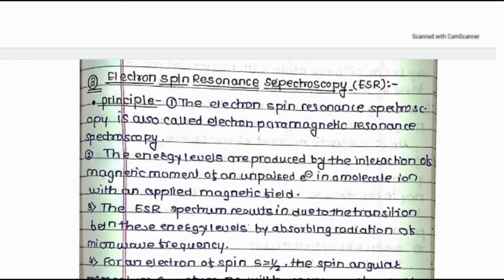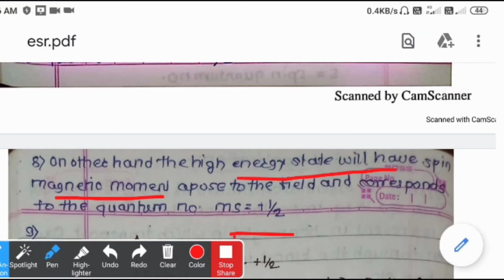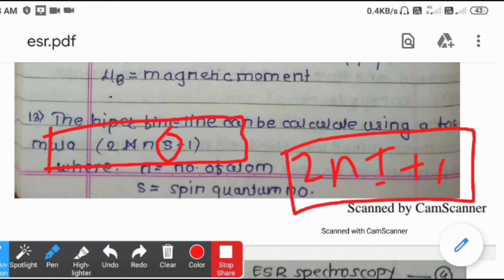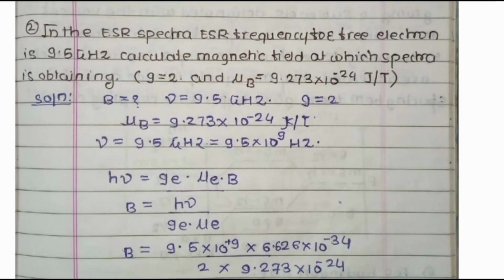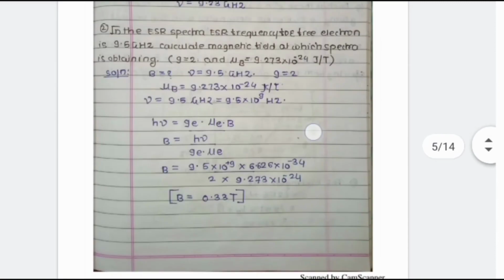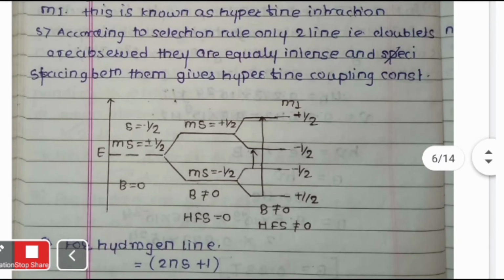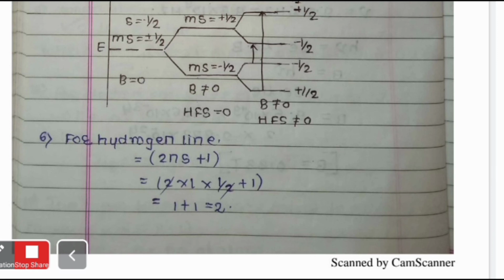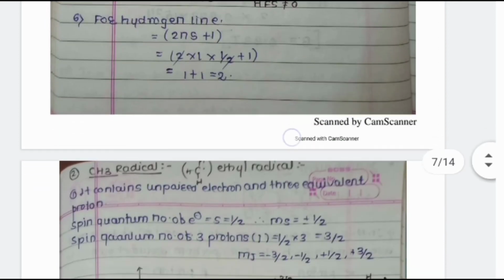lec 34 spectral method 2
esr spectroscopy hyperfine splitting